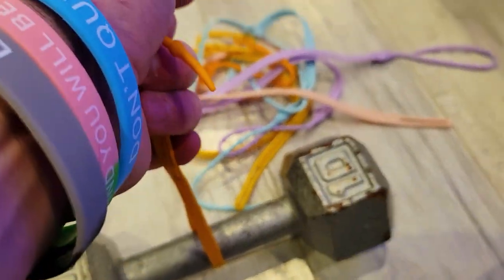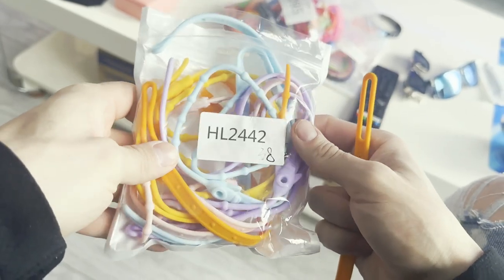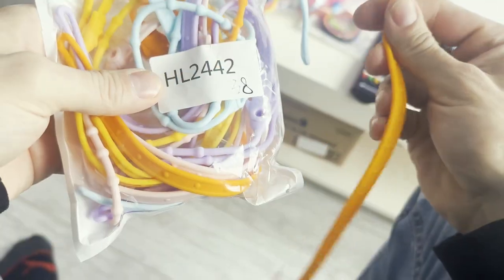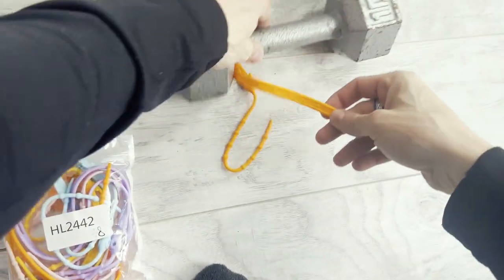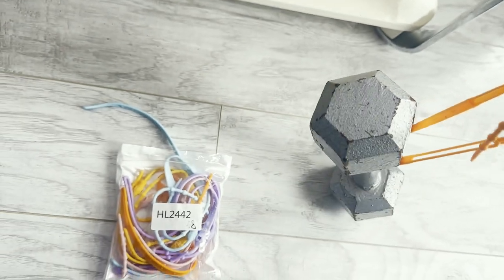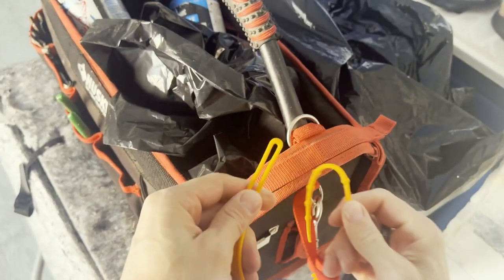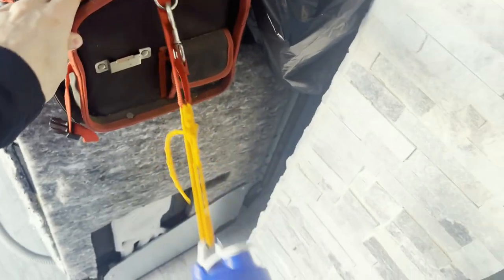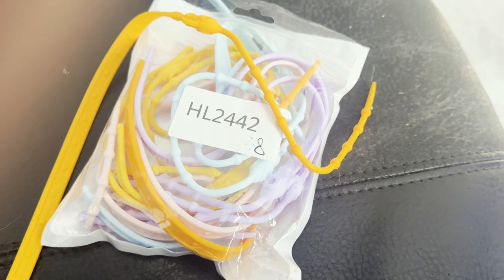Never Loose Glasses Playing Sports, Running or Roller Coasters - Anti-Slip Glasses Strap for Sports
- Never Loose Glasses Playing Sports, Running or on Roller Coasters - Anti-Slip Glasses Strap Holder . Comes in 8 Colors: red, orange, yellow, green, navy, purple, pink, black. Made of durable soft elastic silicone, Length: 21.5 cm, elastic design allows you to stretch the strap up to 45 cm, Suitable for the eyeglasses legs' tail width 8 - 16 mm. Will work on some adults as well as all children